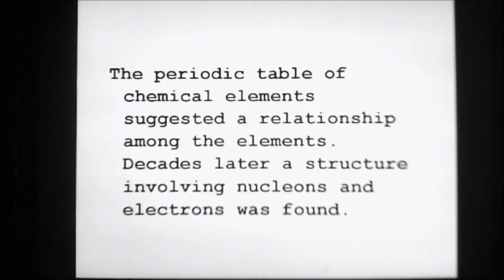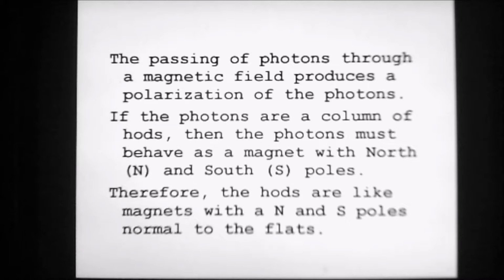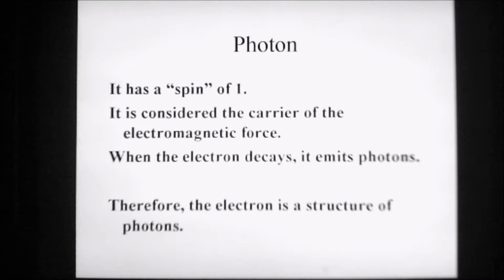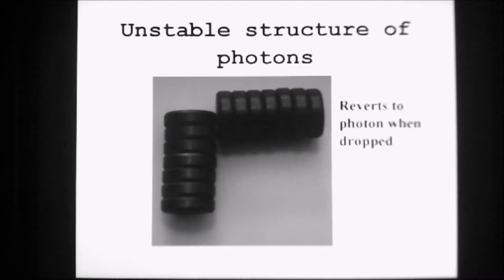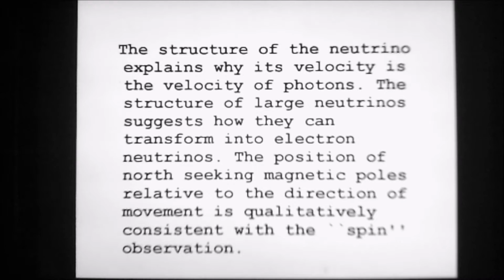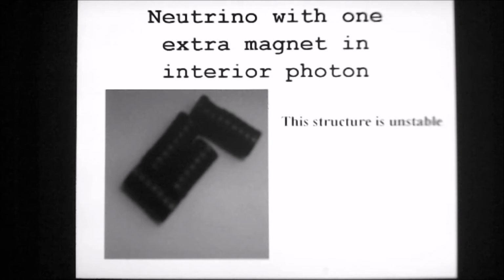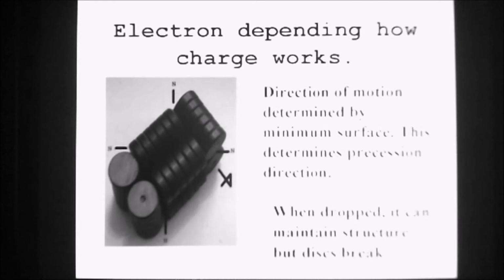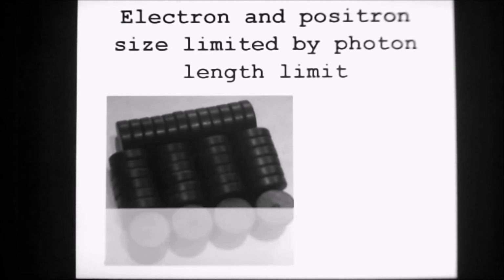stoe structure of neutrinos and electrons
The STOE model is used to suggest a structure of electrons based on the diffraction experiment results.